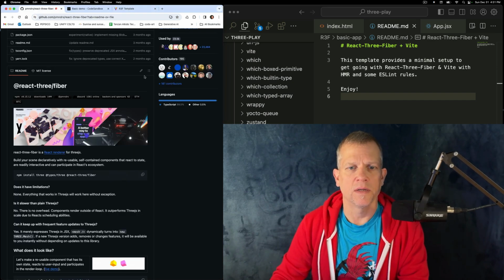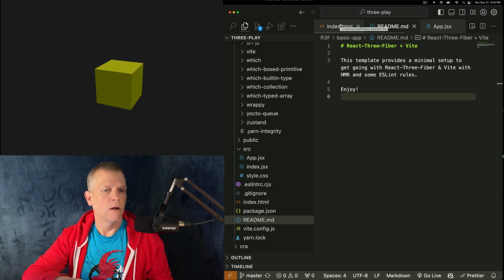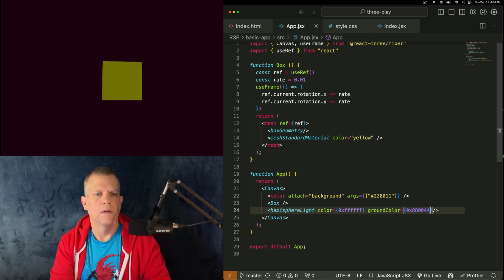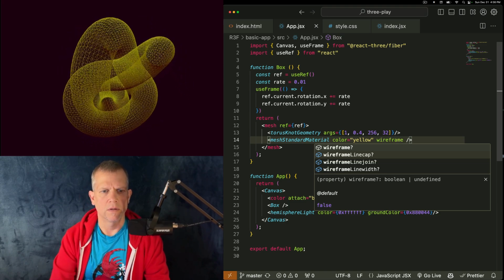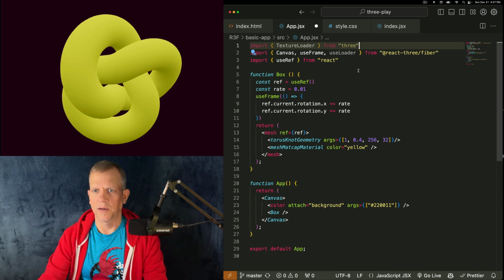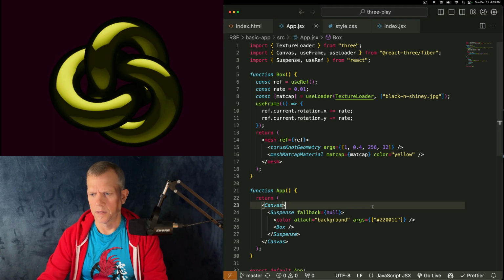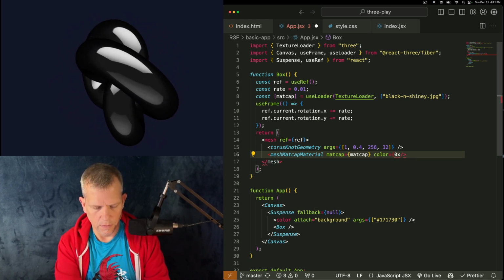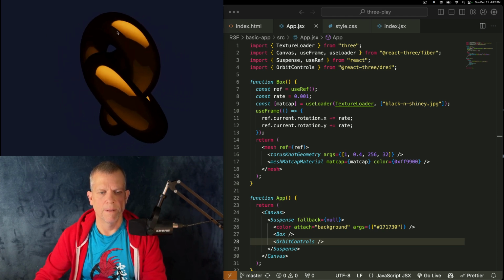Getting Started with Three.js + React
In this tutorial, we learn the basics of creating 3d art using @react-three/fiber